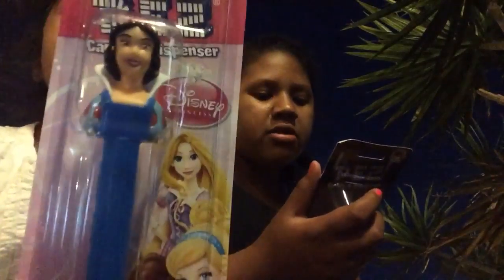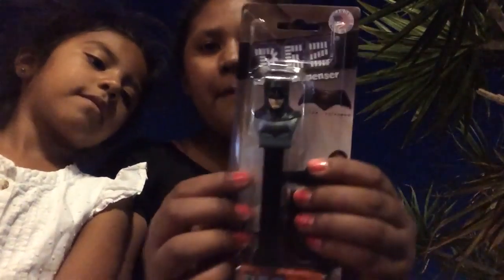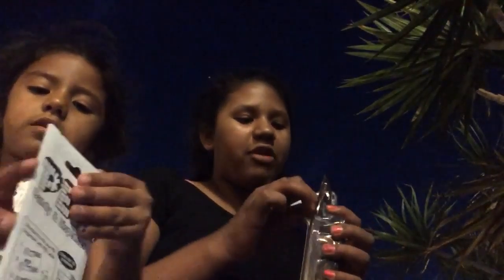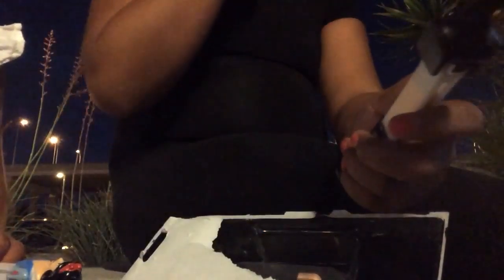Trying out PEZ candy & dispenser